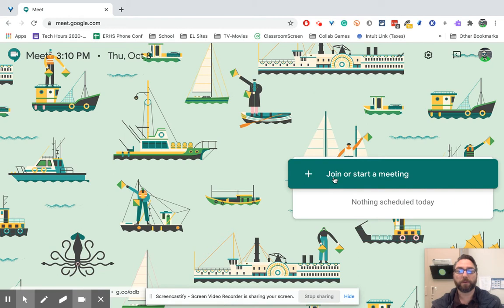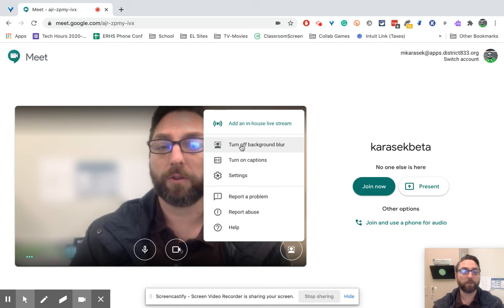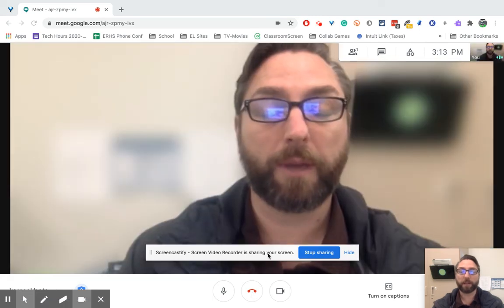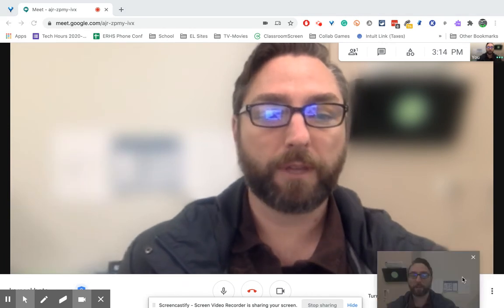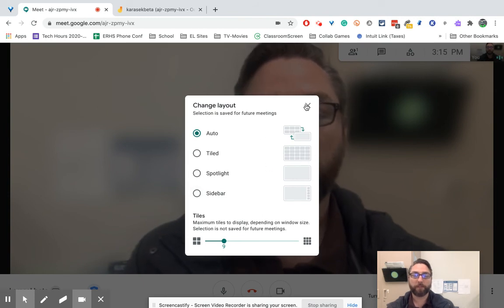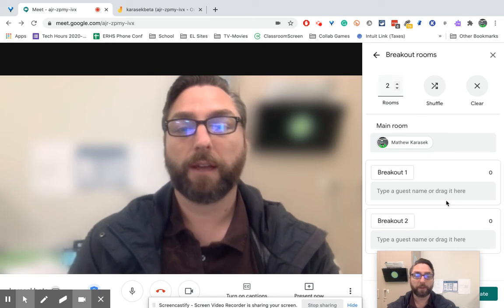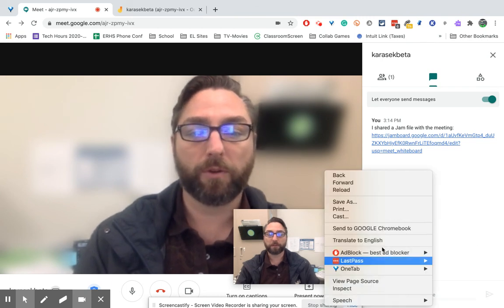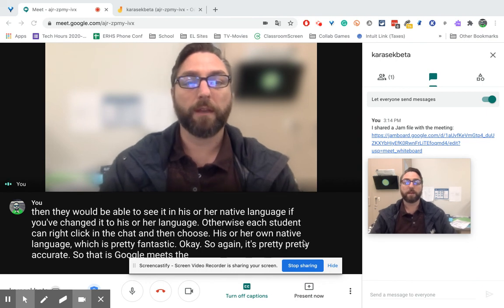Google Meet Update Features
-Nickname ("passcode")
-Live Stream
-Blur Background
-Poll/Questions
-Breakout Rooms
-Privacy Settings (Chat/present screen)
-Jamboard
-Layout (6-49 tiles)
-GMeet Recording
-Chat w/ Translate to other languages
-Attendance sent to email